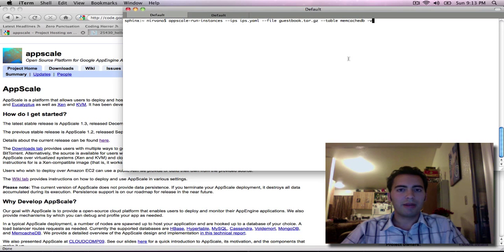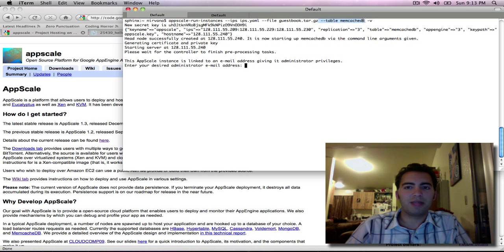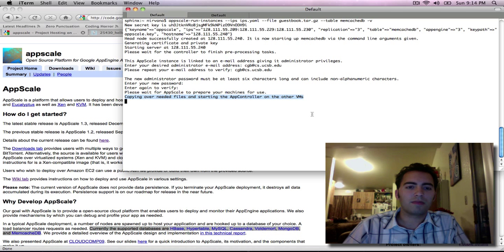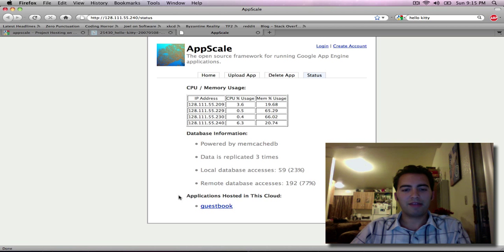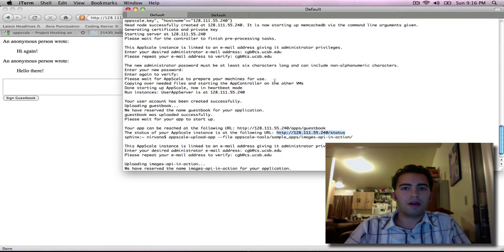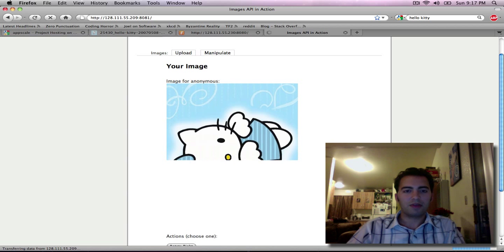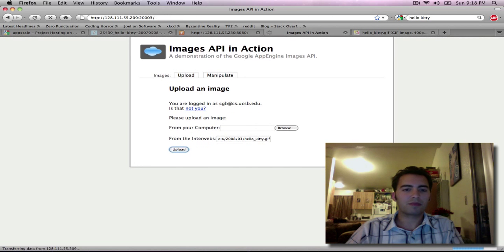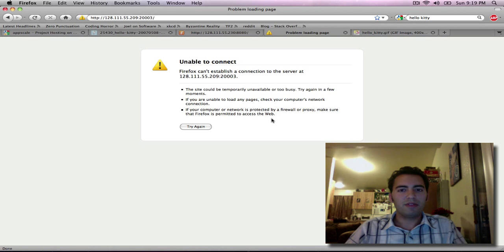AppScale Demo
This screencast demonstrates how to start an AppScale instance, upload applications into it, use them, and terminate AppScale instances.